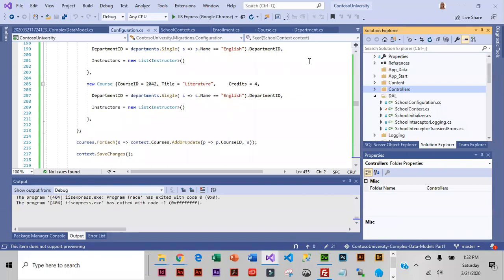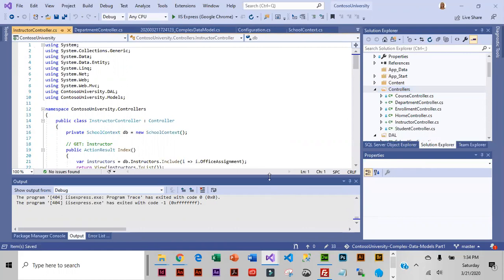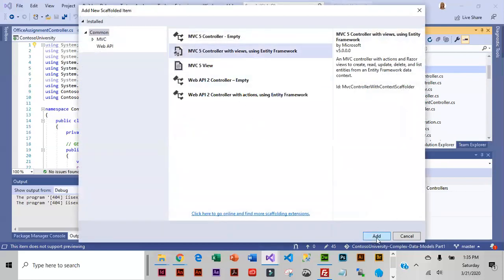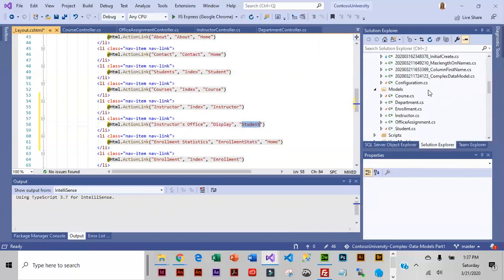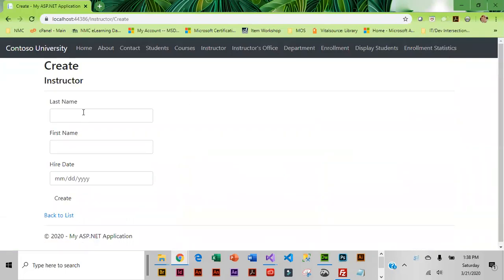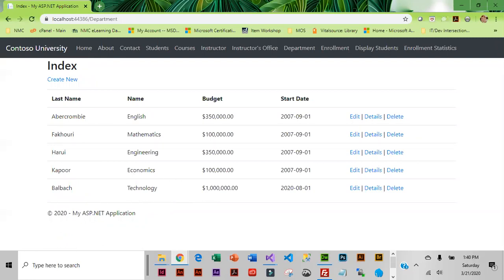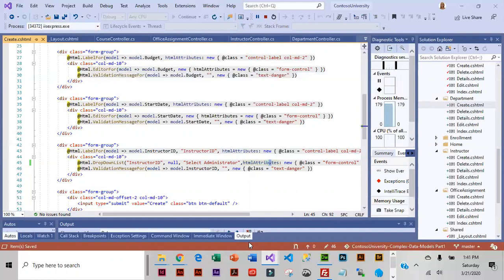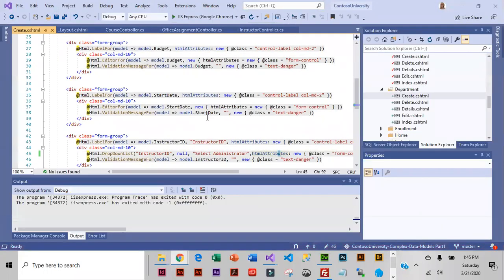MVC5 Handson4 Generating Controllers and Views